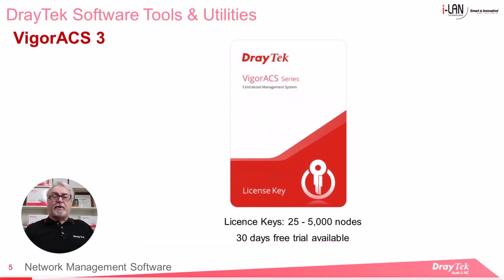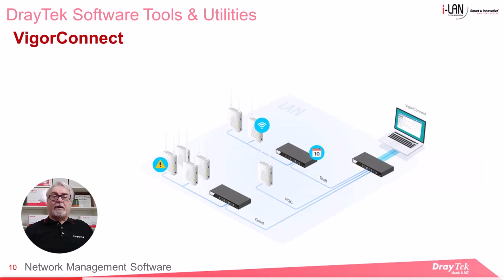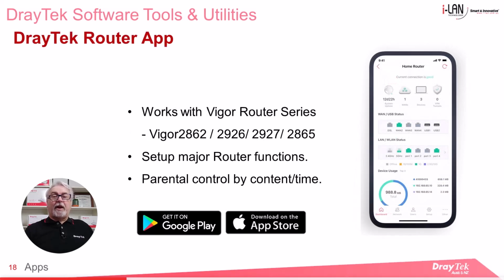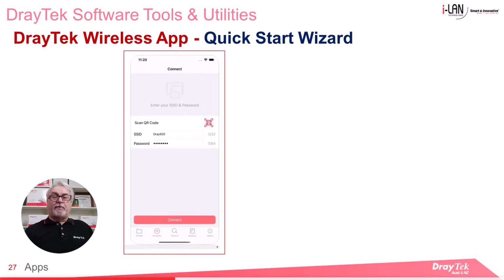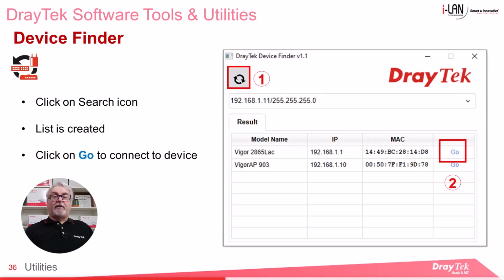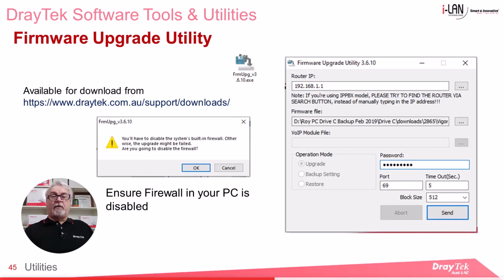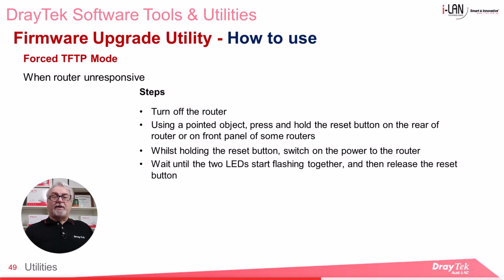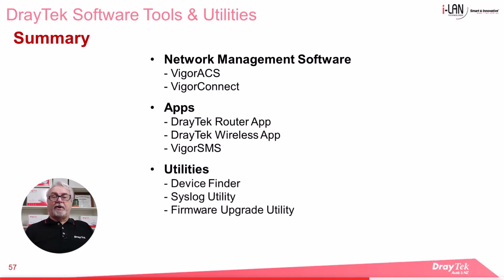Webinar - DrayTek Software Tools & Utilities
As many of you may be aware, DrayTek has software tools to help manage networks, as well as several other handy utilities and apps. In today's presentation we'll go over each of these, which will hopefully allow you to better manage your network or your customer networks.

Device Finder
Syslog Utility

Chapters:
00:00 Intro
00:32 DrayTek Network Management Software
00:43 VigorACS
03:27 VigorConnect
05:06 DrayTek Apps
05:21 DrayTek Router App
06:37 DrayTek Wireless App
08:08 VigorSMS
08:54 DrayTek Utilities
09:11 Device Finder
09:48 Syslog Utility
11:38 Firmware Upgrade Utility
13:51 Smart VPN Client
15:26 Summary
16:26 Q&A time
21:13 Outro